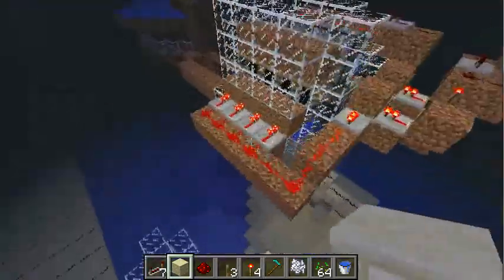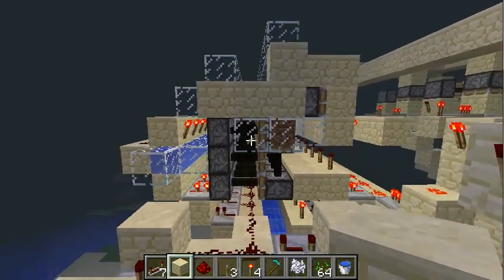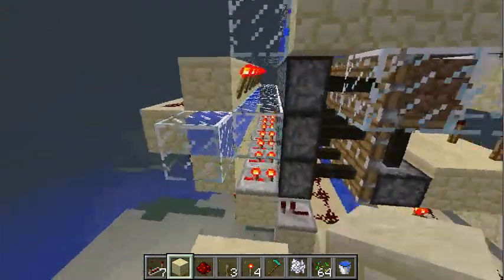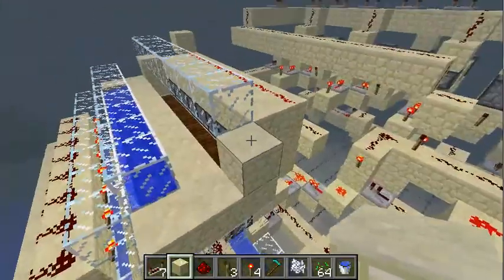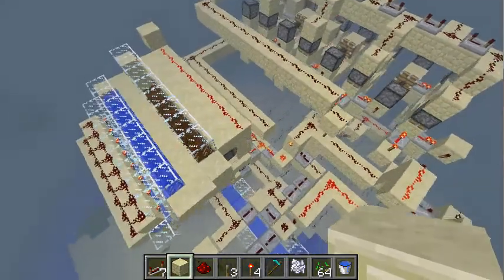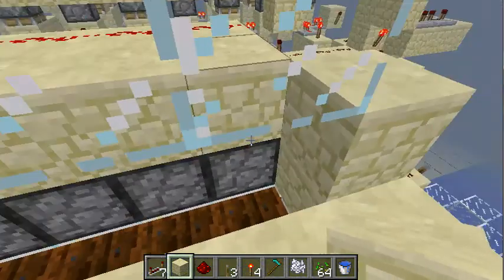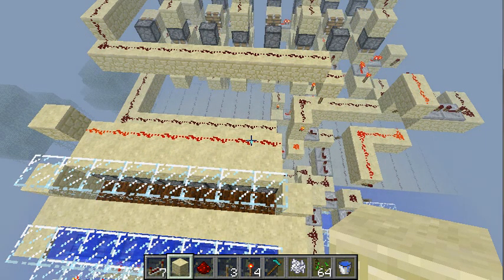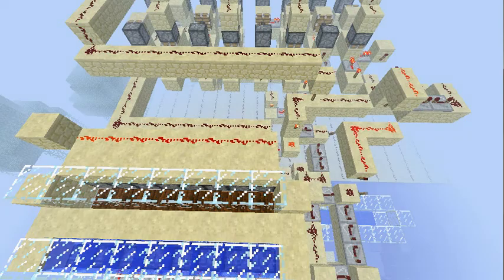Minecraft: Fully automatic wheat harvester (v2, faster, easier)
This time less complicated and faster, also it's more compact.